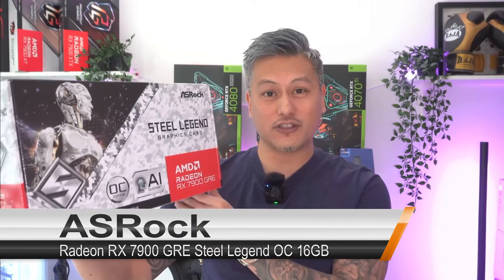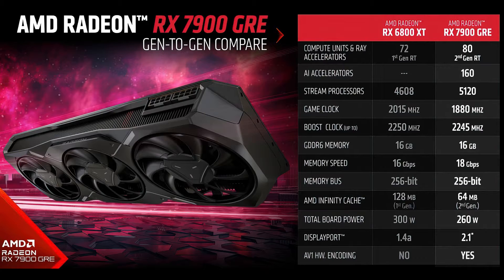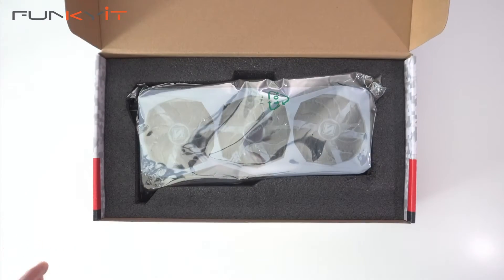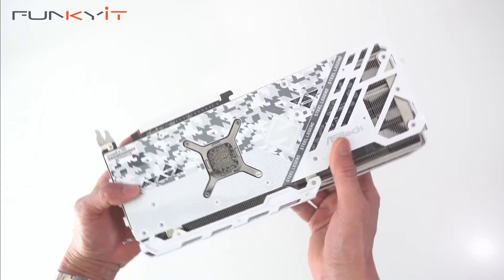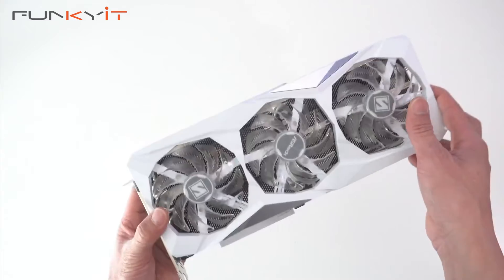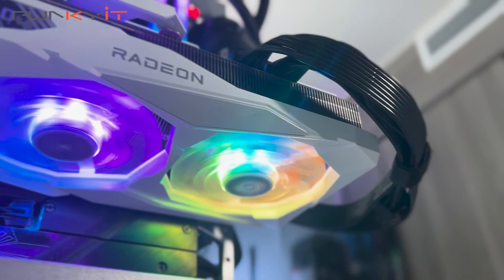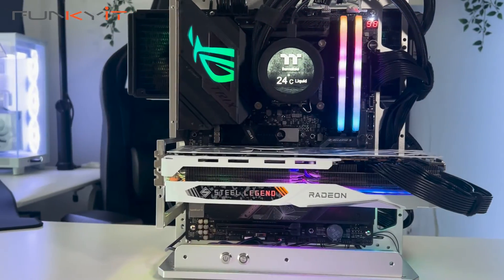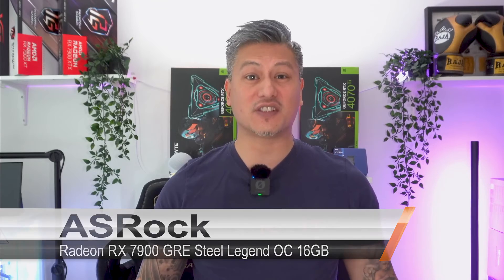The Perfect Card for 1440p Gaming? - ASRock Radeon RX 7900 GRE Steel Legend 16GB OC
Today, we will be taking a look at the ASRock Radeon RX 7900 GRE Steel Legend 16GB OC Graphics Card. It’s aimed the mid-range GPU market for gamers who want decent 1440p gaming, with the ability to handle the occasional 4K gaming.

It uses AMD’s latest 7900-series GRE GPU, running at a slightly overclocked boost speed of 2,333 MHz (default is 2,245 MHz). While the game clock runs at a faster 1,972 MHz (default is 1,880 MHz).

It features 80 Ray accelerators, 80 Compute Units, 160 AI accelerators and a total of 5,120 stream processors.

You can buy something similar, the ASRock Radeon RX 7800 XT Steel Legend graphics card for around USD $625 from Amazon

Highlights

00:00 - Intro
00:33 - Main Features
02:03 - Unboxing
05:02 - Installation, Testing & Benchmarks
07:37 - Verdict & Final Thoughts